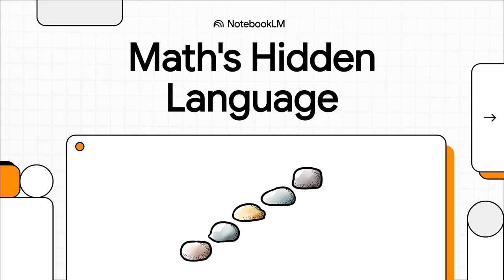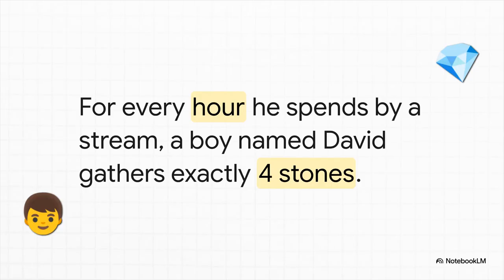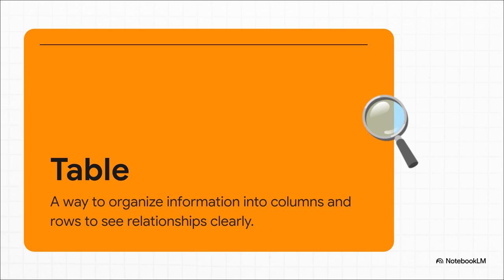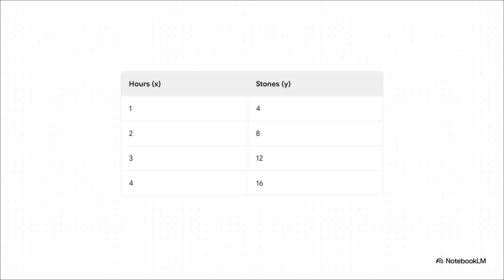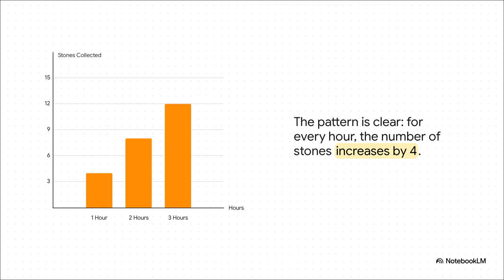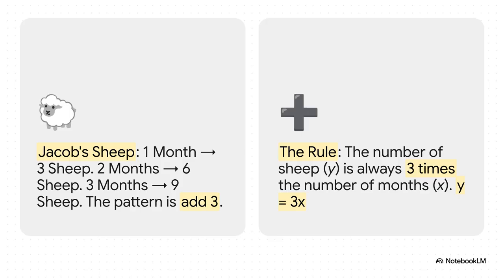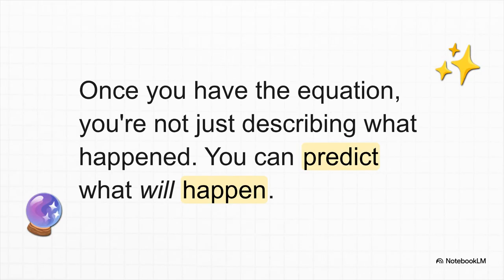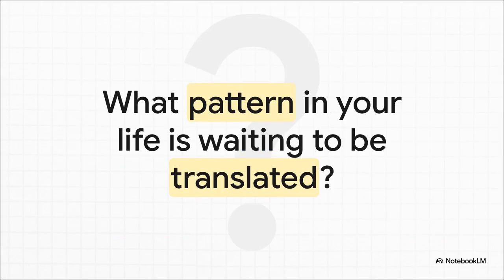👉 Grade 6 Math | Represent Situations with Tables, Graphs & Equations | Week 15 Day 4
👉 Transform real-world scenarios into math magic! In today’s Grade 6 lesson, we practice representing situations using tables, graphs, and equations—helping us visualize how two quantities relate through a powerful Bible example with David.

What You’ll Learn:
How David gathering stones for his sling fits the formula y = 4x
How that relationship appears as a table and as a graph that rises steadily from the origin
The value of connecting real-life stories to math—for clarity and engagement
Bible inspiration: “Then he took… five smooth stones from the stream…” — 1 Samuel 17:40

Perfect for:
Grade 6 math students ️
Christian homeschool families ️
Parents seeking meaningful, visual math lessons ️
Anyone curious about how math and faith connect